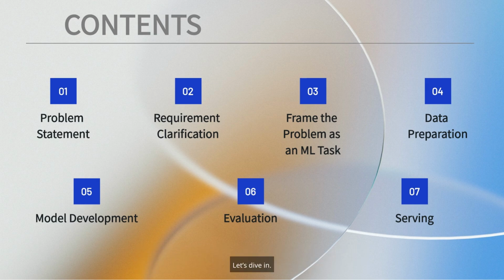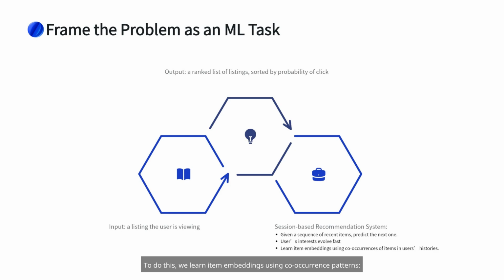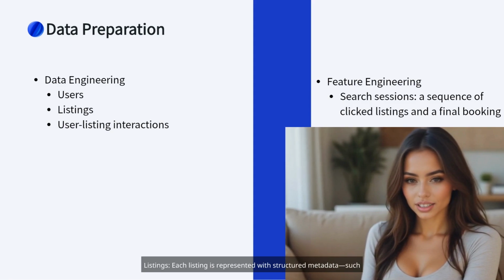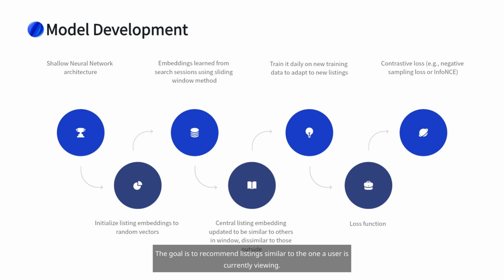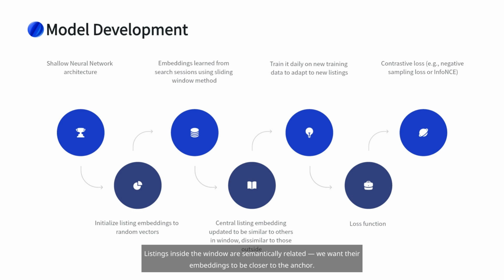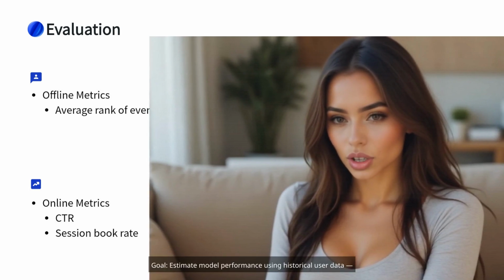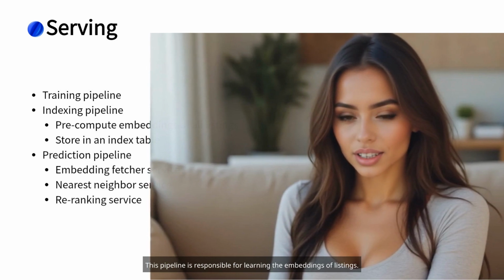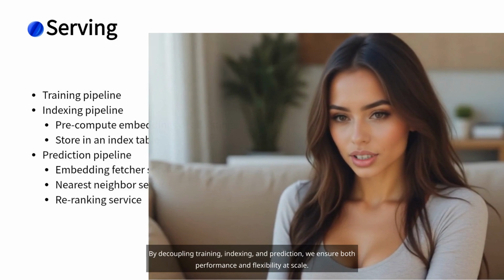ML System Design Similar Listings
The problem is to recommend similar listings to a given listing

Acknowledgement: This video contains materials from Alex Xu's book "Machine Learning System Design Interview" and my own understanding after reading the book and of course, input from AI!